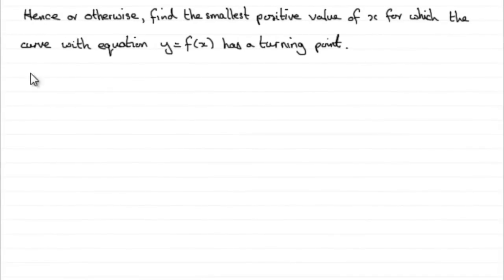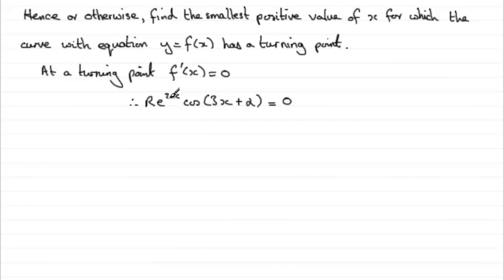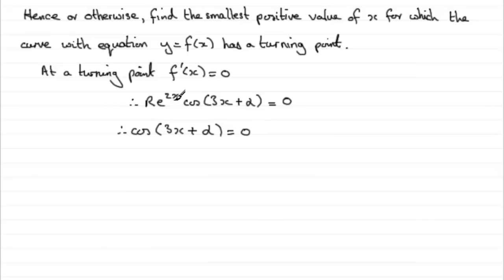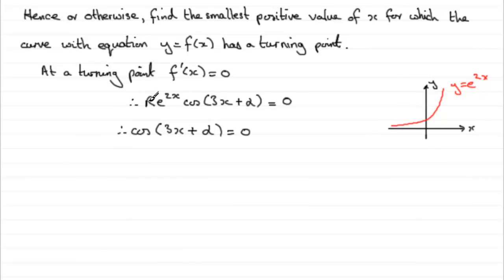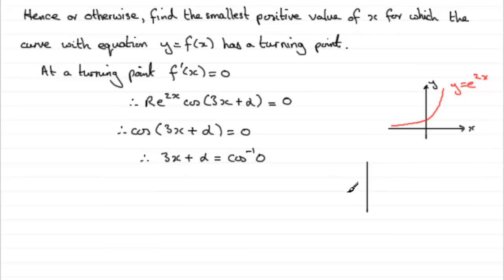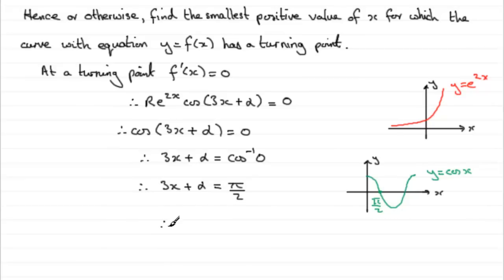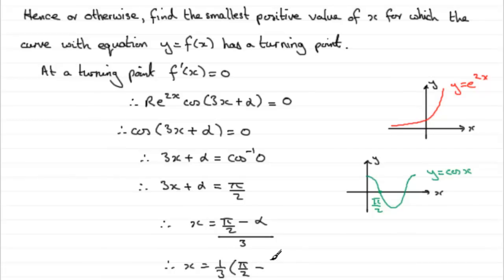A-Level Edexcel Core Maths C3 June 2011 Q8c : ExamSolutions